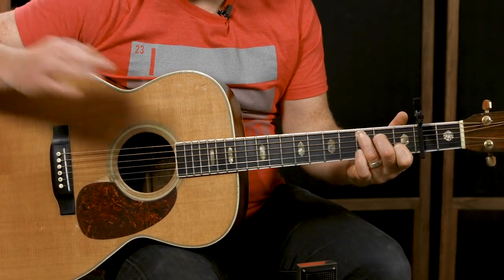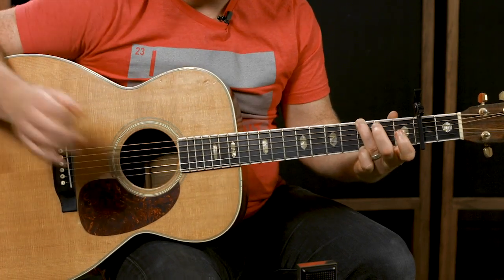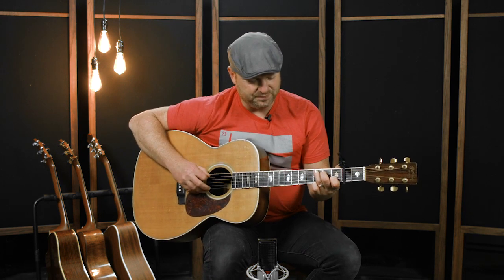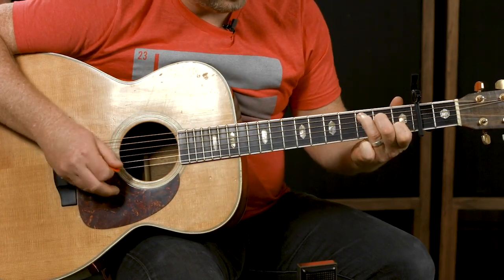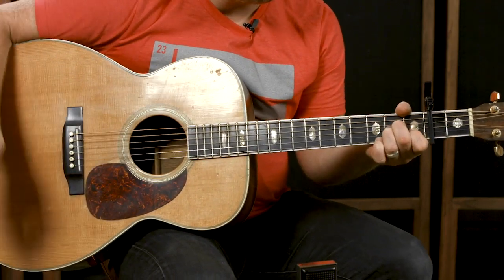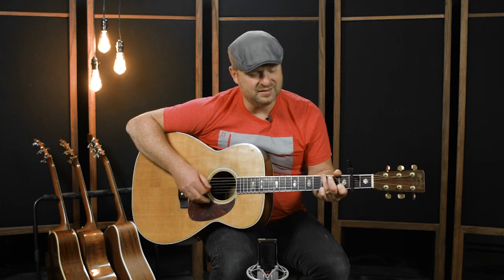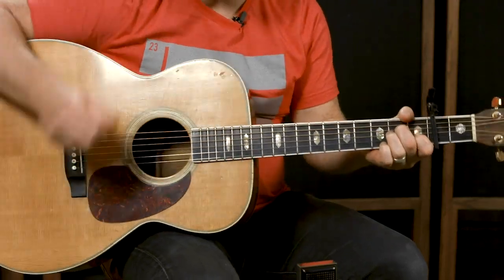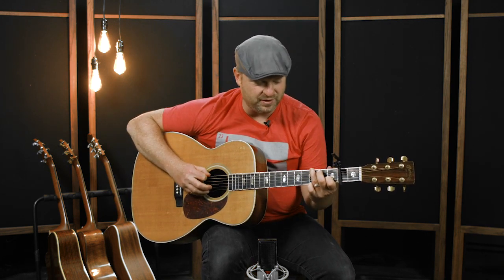How to play Come Thou Fount - Tutorial | Lessons With B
Welcome to Lessons With B!! Shane B breaks down songs off all our records, showing you the chords he plays, his strumming patterns, and a detailed breakdown of the nuances of playing each song.